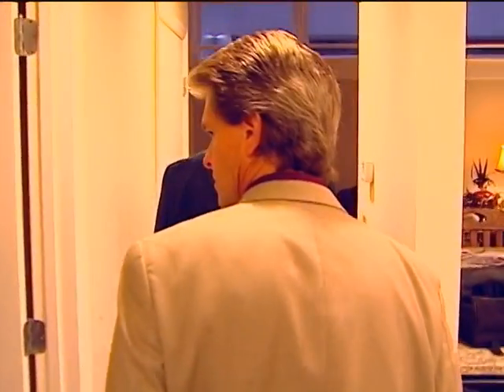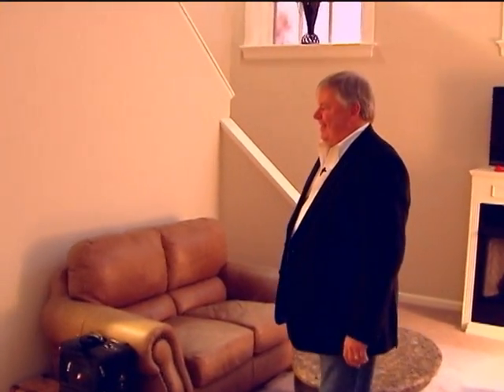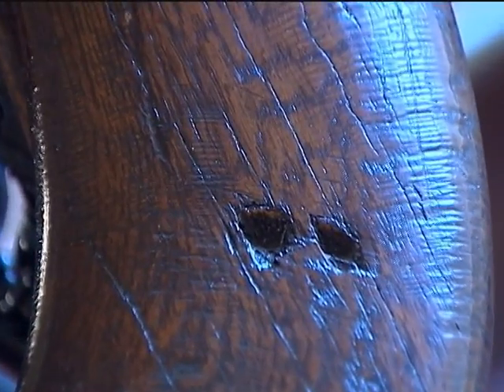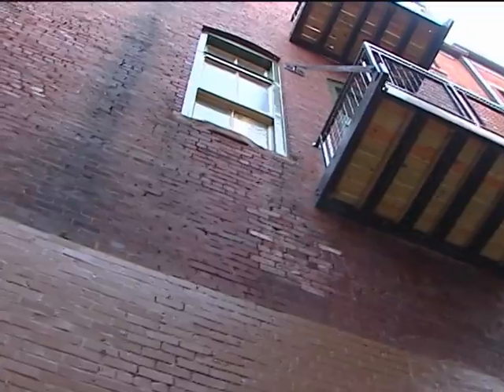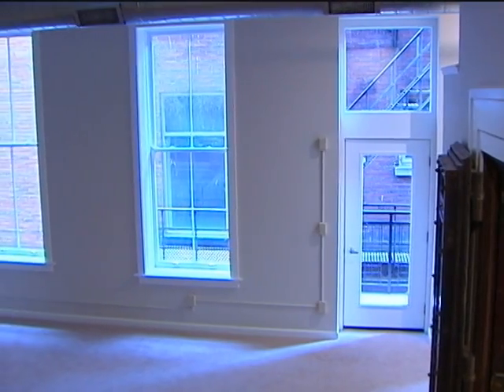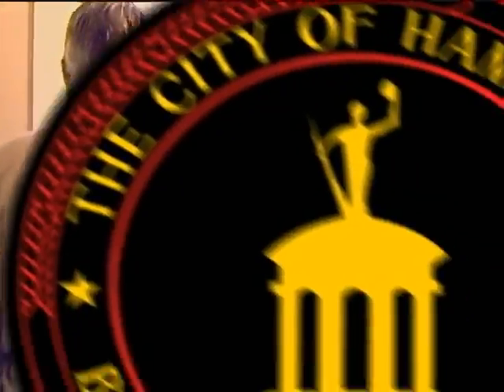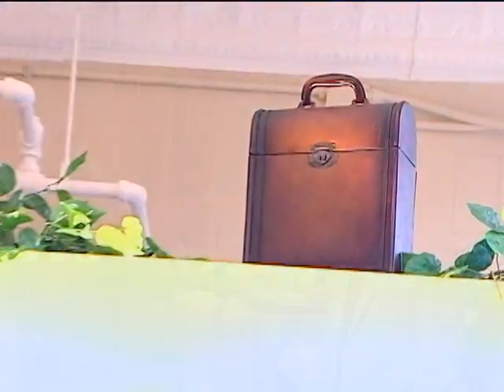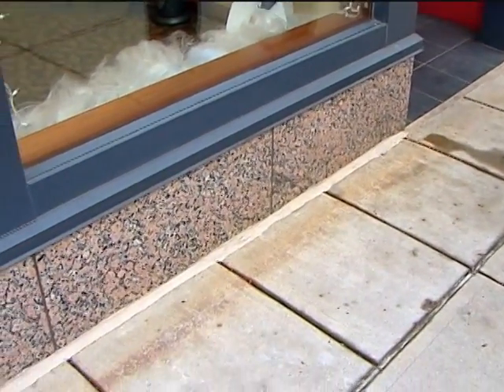CityVision: Tour the Completed Mercantile Lofts